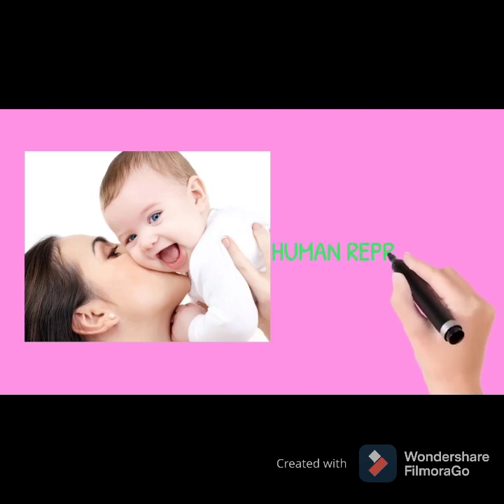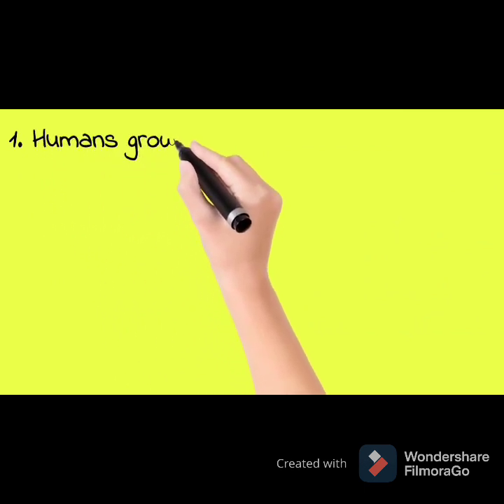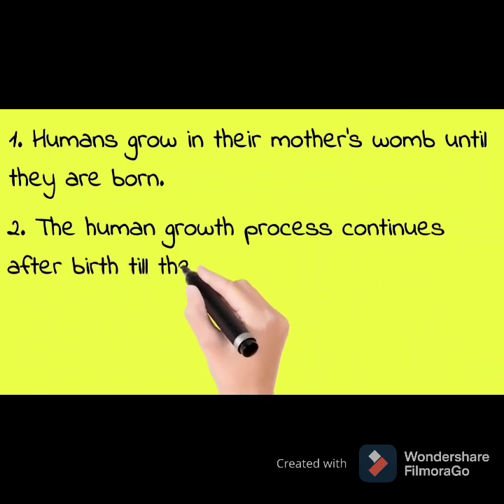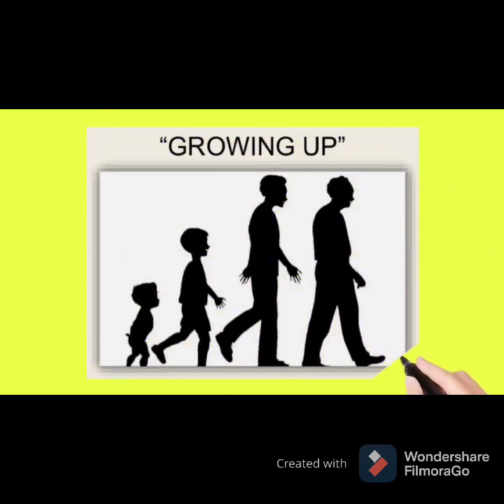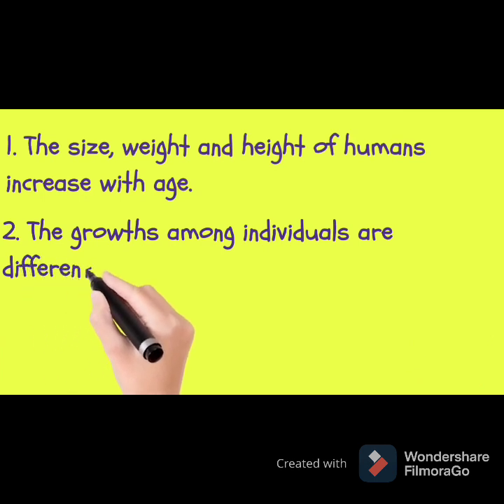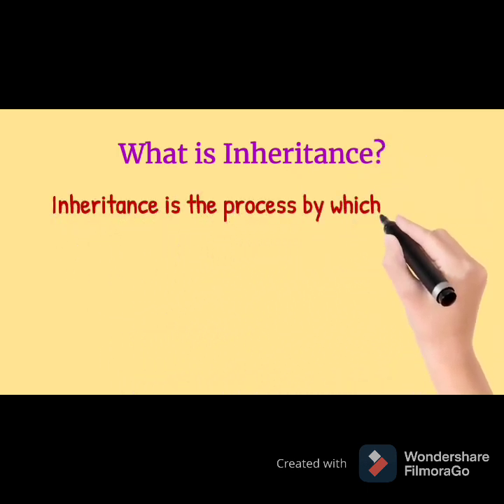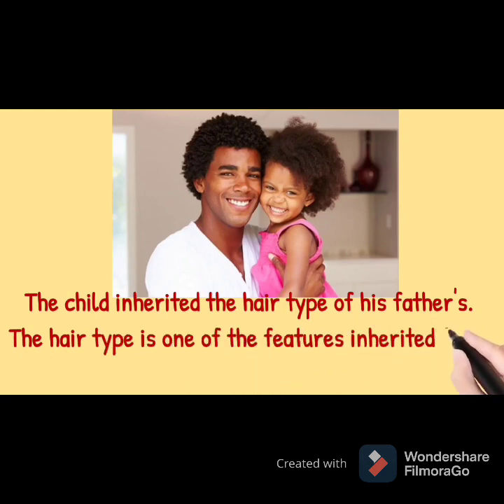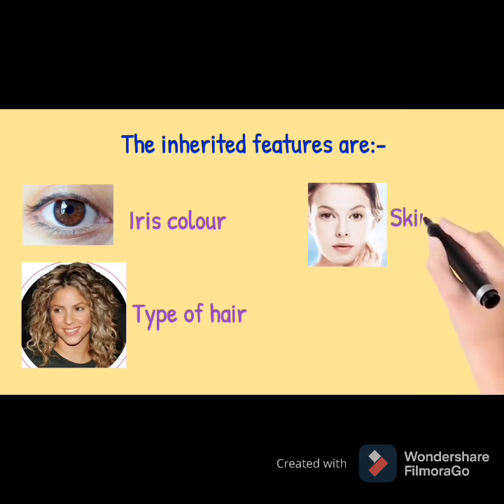DLP SCIENCE YEAR 2 - UNIT 3: HUMAN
Growth is the only evidence of life.
Watch the video and learn about the human growth stages.
By,
Teacher Rajathi
2021